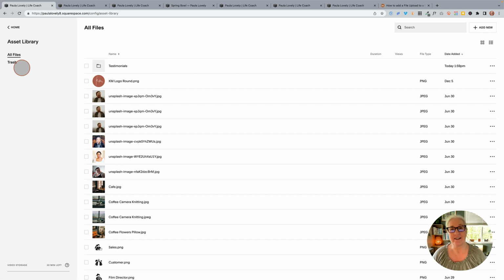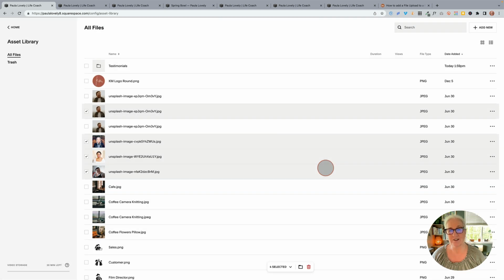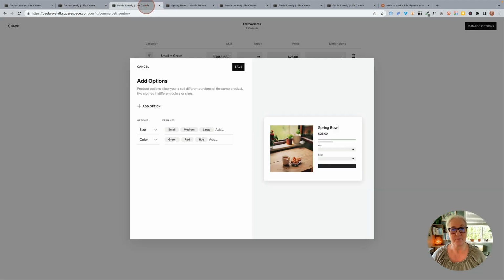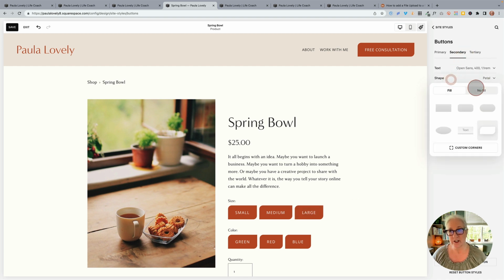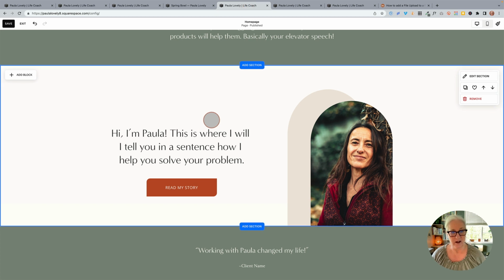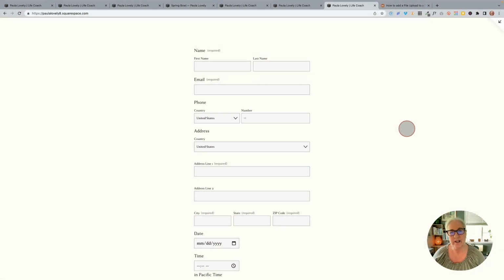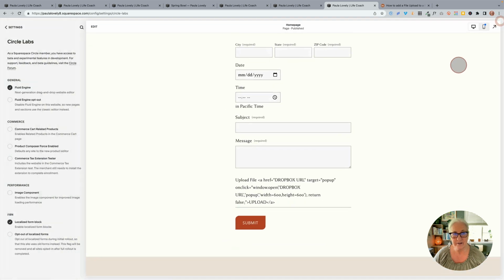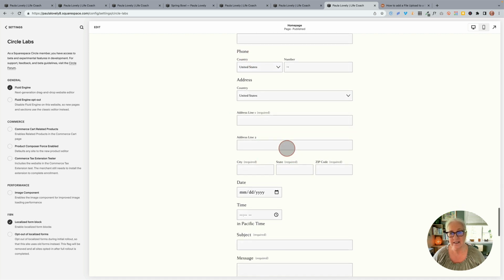Squarespace Updates #13 | Asset Library Trash, Localized Form Block, Commerce Variant Buttons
Squarespace updates: new Asset Library trash, Save and Exit, Text Block Background Color, Commerce PDP (Product Detail Page) Variant Buttons, Form Block Localized Phone, Address and Date fields.

00:00 - First Marker
00:12 - Asset Library Trash
03:19 - Resize Multiple Blocks
04:03 - New Save and Exit
04:46 - Commerce Variant Buttons
08:36 - Text Block Background Color
09:41 - Justify Text
10:48 - Localized Form Block
12:29 - Form Block + HTML Code

I'm Kerstin Martin, Squarespace & Calm Business Educator, late bloomer entrepreneur and creator of the Eule Planner®. My courses help entrepreneurs feel confident about using Squarespace while learning how to calmly manage, grow or scale their business along the way.

Try Squarespace! Save 20% on your first year with code KERSTIN